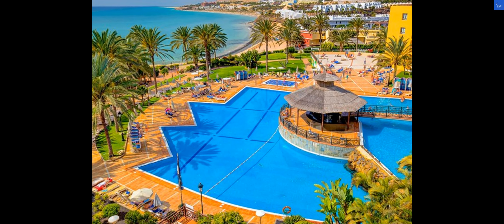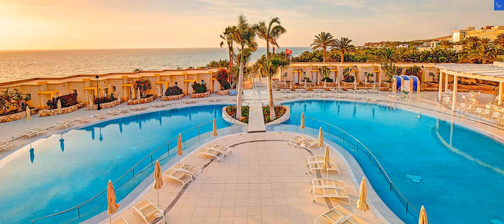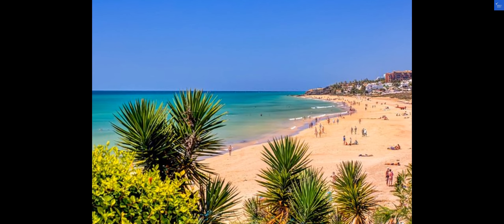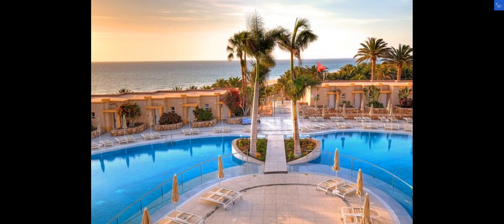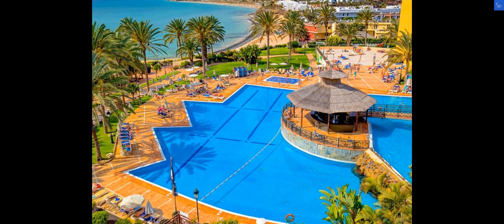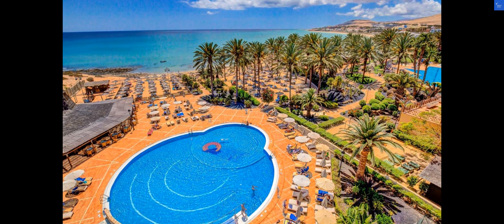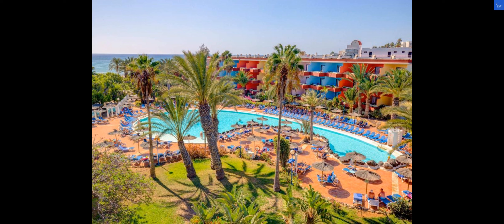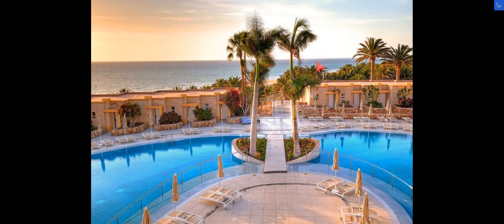SBH Fuerteventura Playa, Costa Calma, Spain